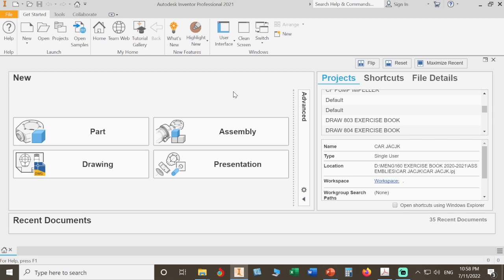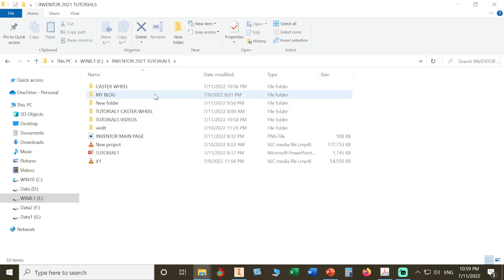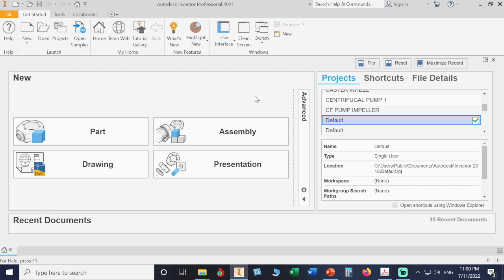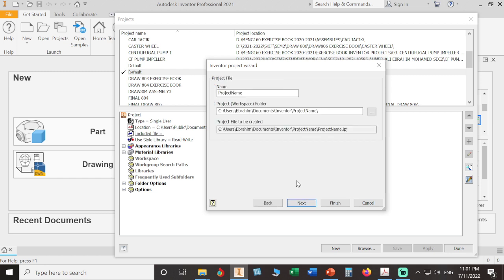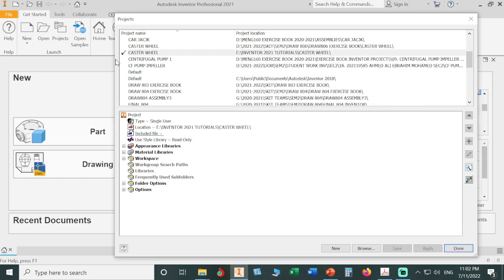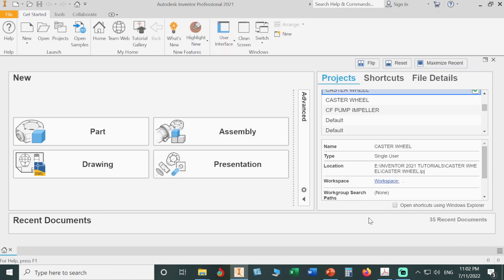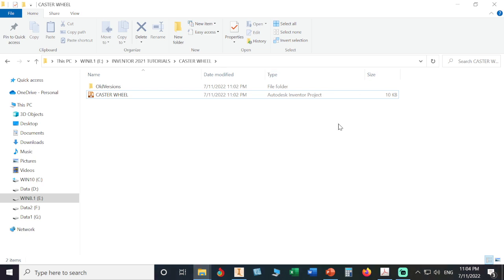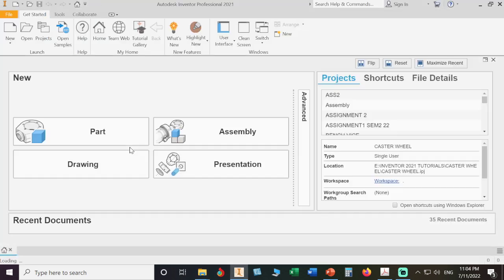03 CREATING PROJECT FILE AND IT'S IMPORTANCE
From Zero to Hero mastering Autodesk Inventor
Series of educational tutorial